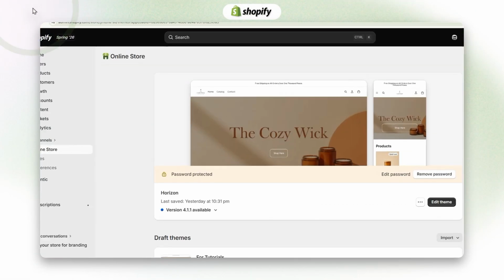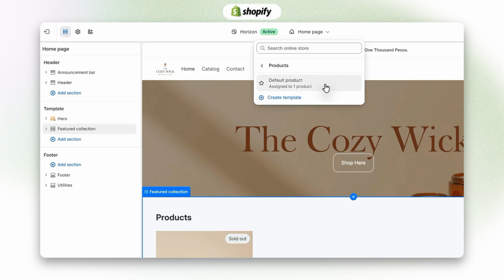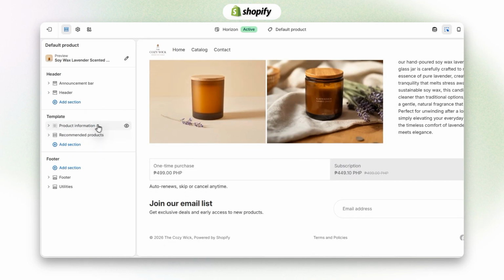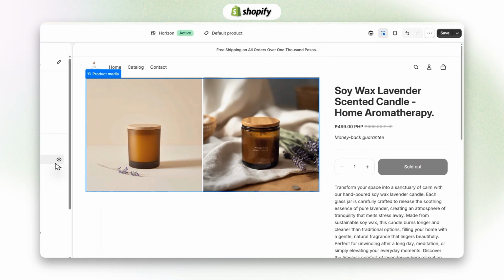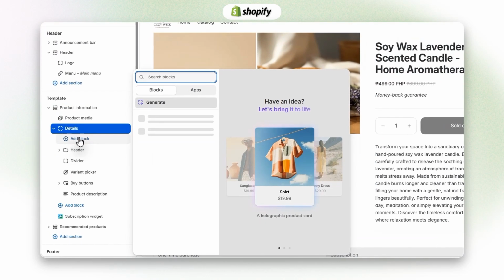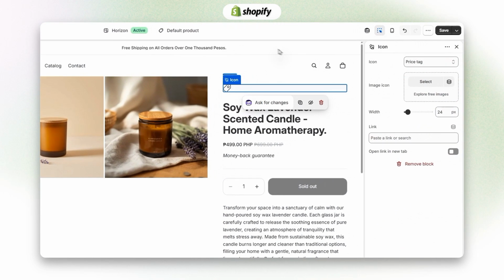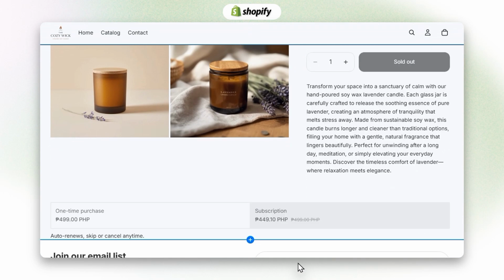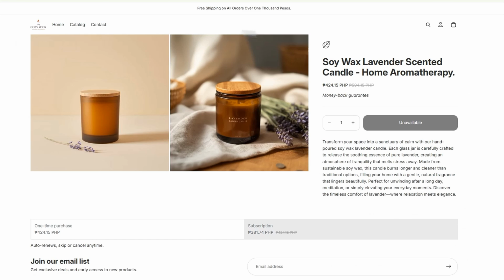Shopify Product Page Customization Tutorial 2026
Want to customize your Shopify product page and create a more professional online store? In this tutorial, I'll show you step-by-step how to customize your Shopify product page in 2026, so you can improve your store's design, enhance the shopping experience, and increase conversions.

Whether you're building a new Shopify store, updating your current theme, or optimizing your product pages for better sales, this guide will help you customize your Shopify product page with ease.

In this video you'll learn:
✔ How to customize a Shopify product page
✔ How to edit product page sections and blocks
✔ How to change the product page layout
✔ How to customize product images, descriptions, and buttons
✔ Best practices for designing high-converting product pages
✔ Tips to improve your customers' shopping experience

This is perfect for:
Shopify beginners, eCommerce store owners, entrepreneurs, web designers, developers, and anyone looking to build a professional Shopify store.

If you're serious about growing your online business, learning how to customize your Shopify product page can help you create a better user experience, showcase your products more effectively, and increase your store's conversion rate.